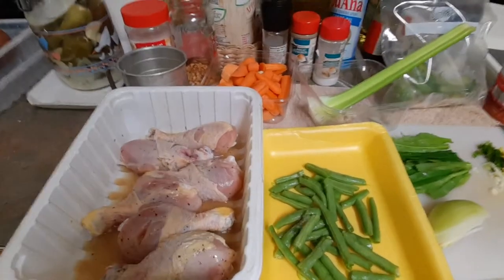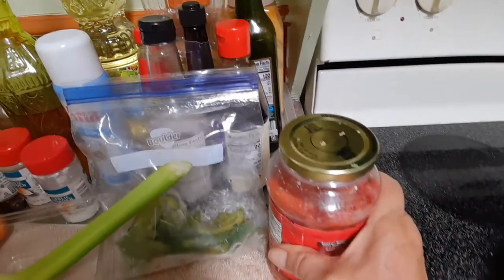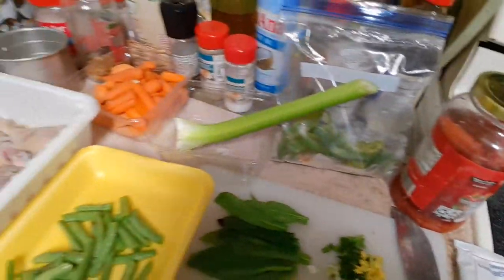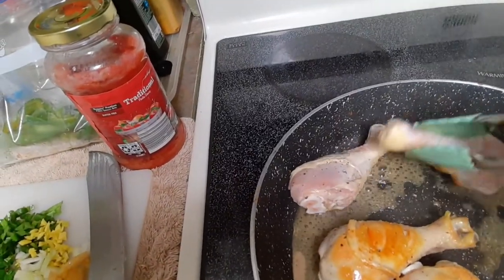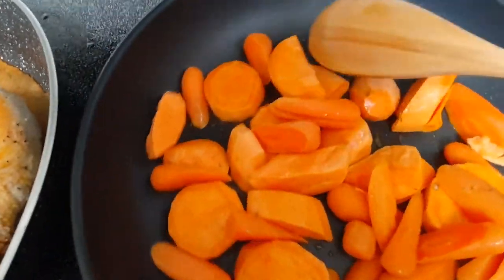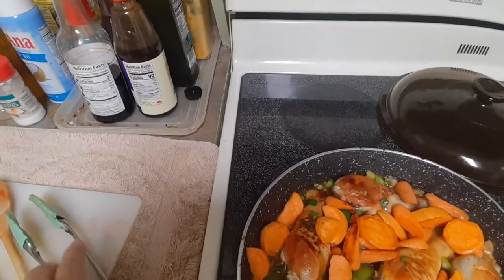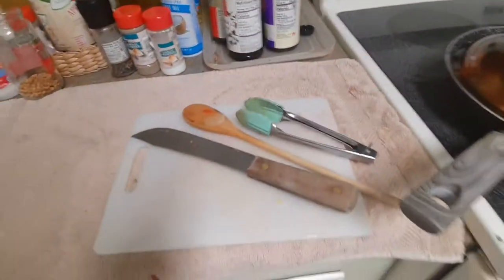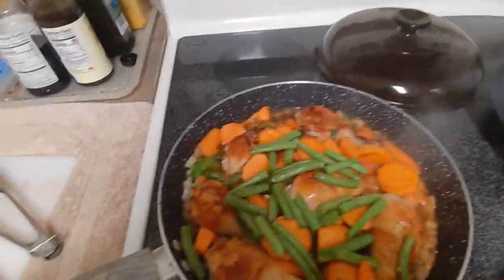cooking chicken with veggies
showing how to turn chicken into golden honey color using fruit vinegar